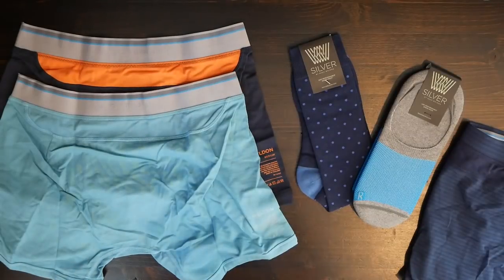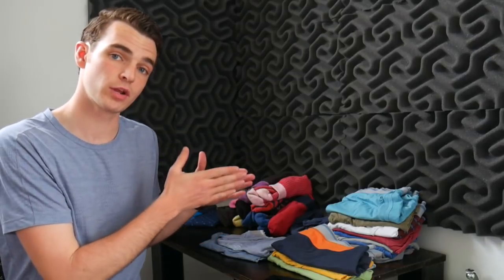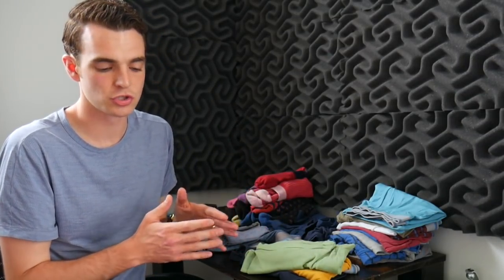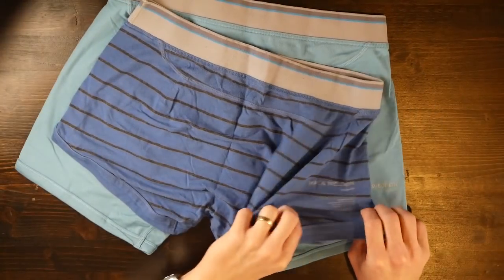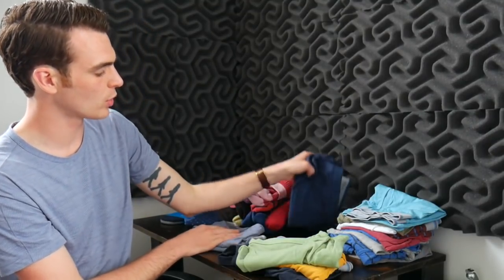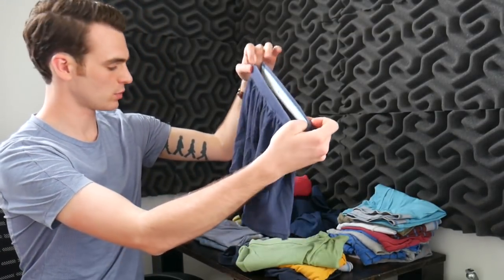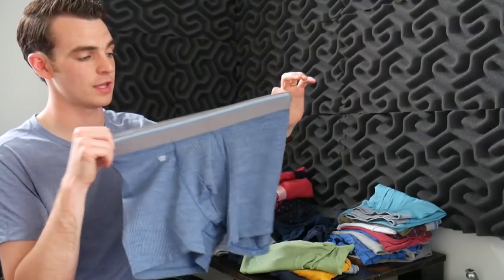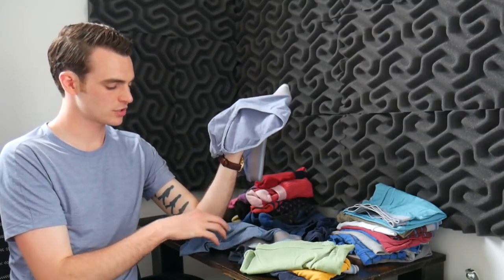Mack Weldon's Full Line after 3 years - AirKnit X, 18 Hour Jersey, Boxer Briefs, Trunks & Unboxing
For reference, I am 6’4 usually 170lb. Typical sizes of clothing:
T-shirts: S
Dress Shirts: 15.5 x 35
Pants: 30 x 34
Dress Shoes: 12

This video is not sponsored, I am unboxing on camera because I love the brand and want to share better menswear with the world. Have a product you would like me to review?